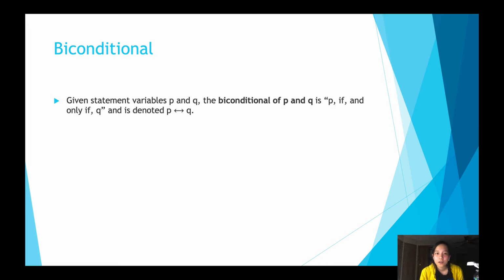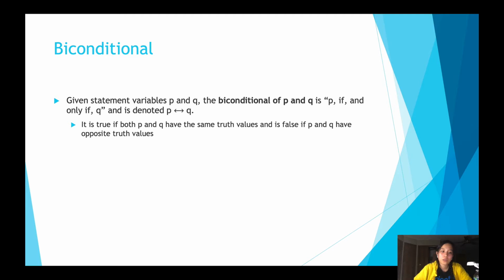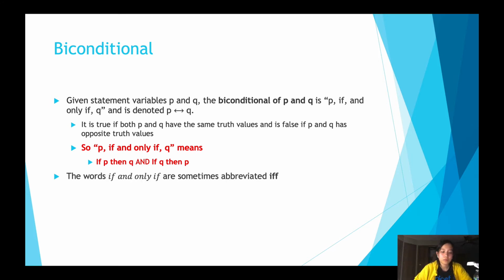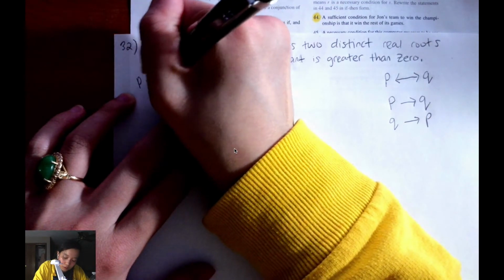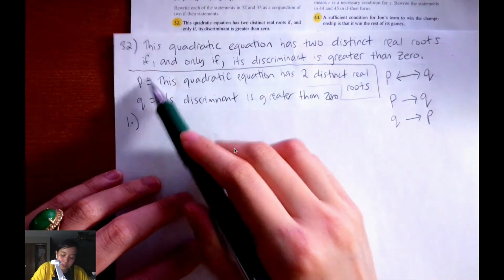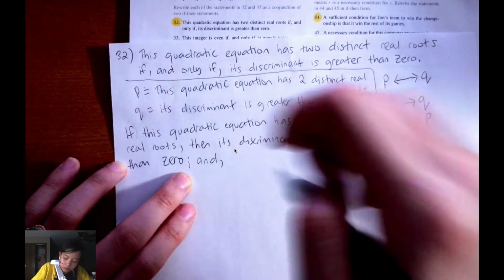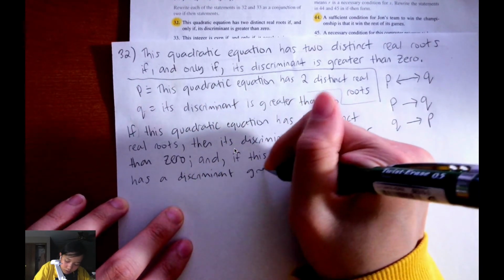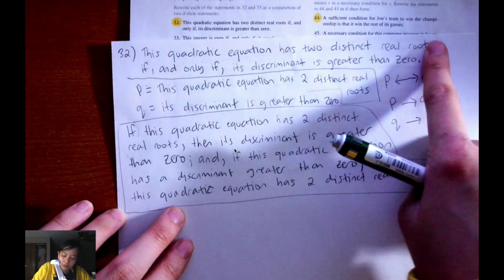2.2 Bi-conditional | Discrete Math